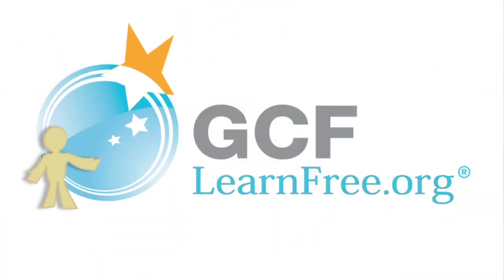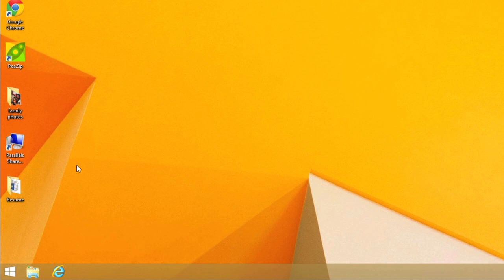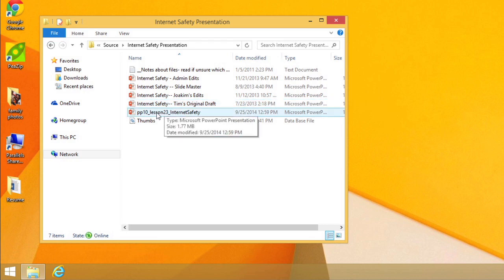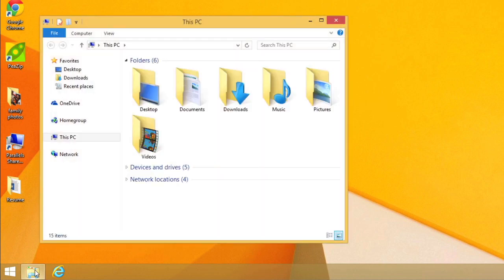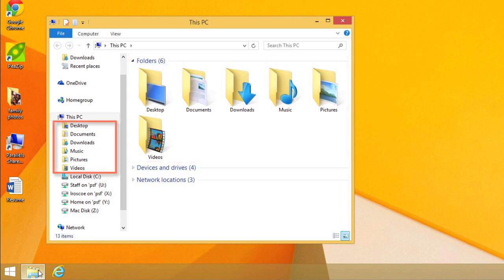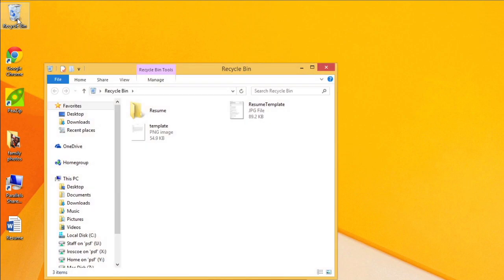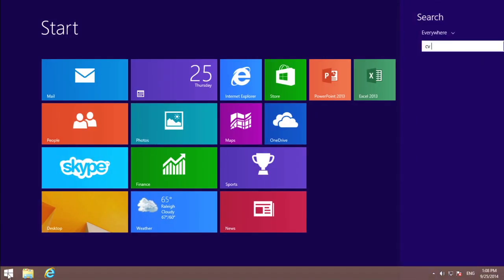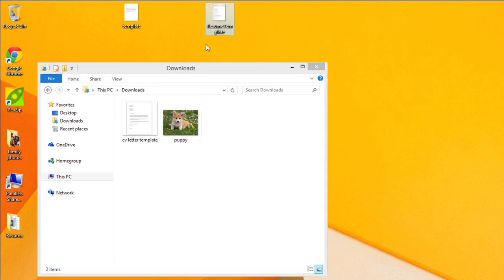Windows Basics: Finding Files on Your Computer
In this video, you’ll learn more about finding files on your computer in Windows. for our text-based lesson.

This video includes information on:
• Searching for files in Windows 7, Windows 8, and Windows 10
• Tips for finding files